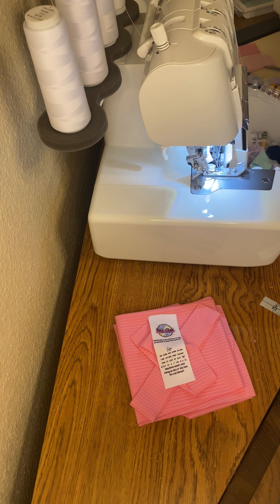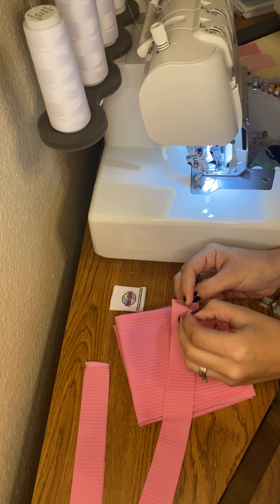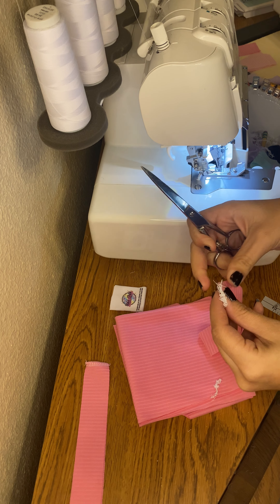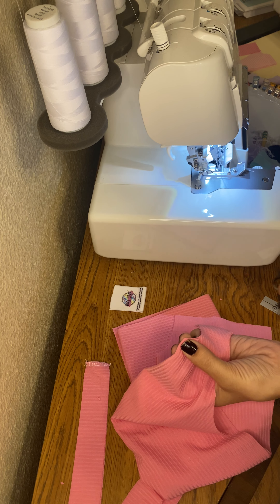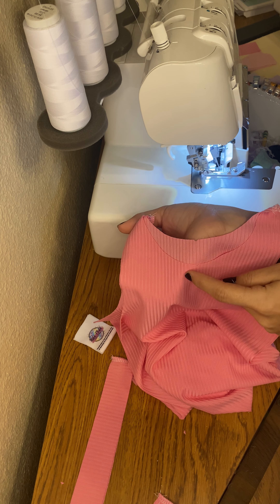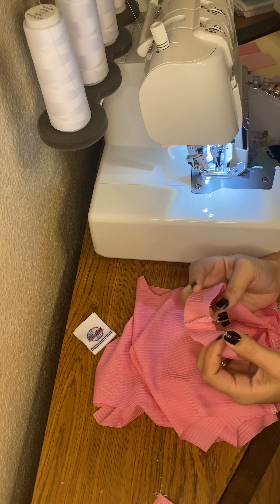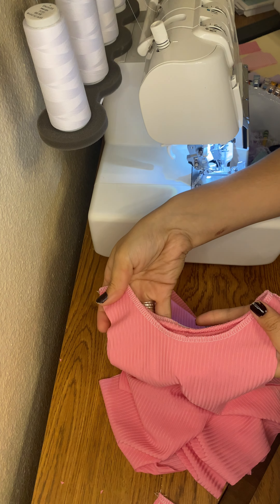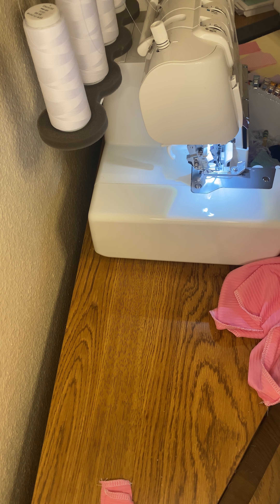Sewing Tutorial on RSD Ollie Romper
Be sure to go "LIKE" our Facebook to see what tutorials are going to be posted!